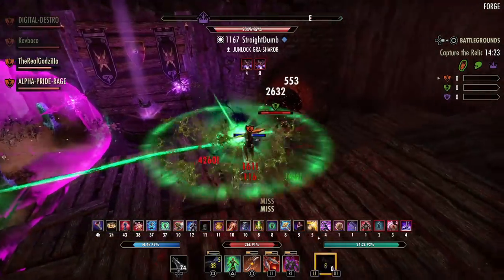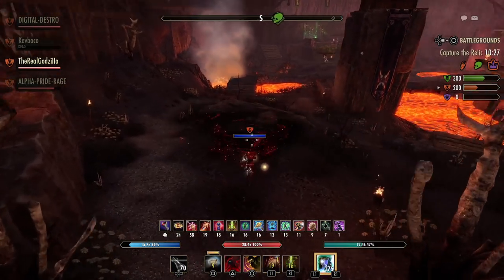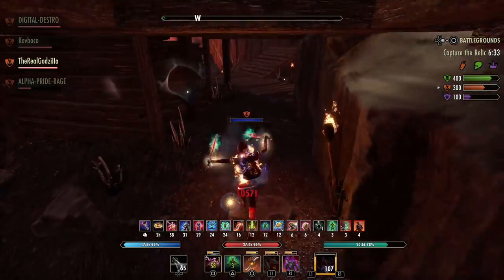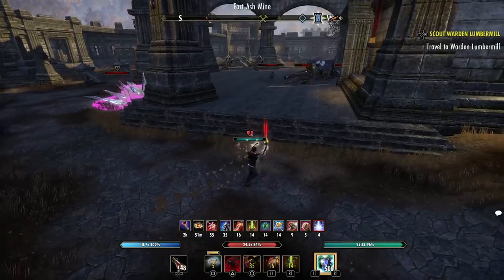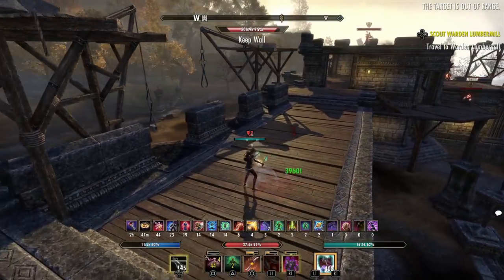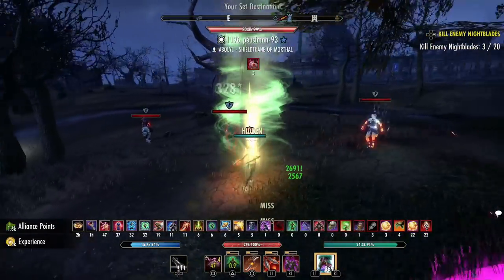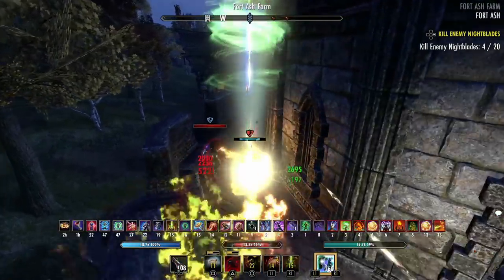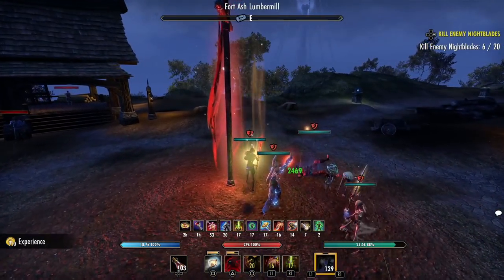ESO PvP - How to Survive: Part 2 Sustain | Resource Management Tips YOU Need to Know!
What is going on guys so in this video we go over the ins and outs of Resource Management for PvP and Tips you need to know on How to Survive.

⏰Timestamps⏰
0:00 Intro
1:38 Where do we start to get you more sustain?
3:33 Best Consumables
6:00 Class Skills & Passives for Better Sustain
12:29 DO's and DONT's for Better Sustain
20:00 Gameplay Commentary for Better Resource management

Schwinn
Jeremiah
TotalAwarness
Sn1p3r_-310
Ostraca

FaithlessCrusader
Vesgir
Zachary W
Farrel Tudeor
Bushmaster
Breton
E-Man
Paul Walker
Frequentic
Civili
Chocobo
Kryspy
Nick
Drunk Guy
Jason Priddy
Irisi Souls
darken
Third Imposter
Alvis Ločmelis
Patrick James Amai
William Kaliko
Jordan gray
Daniel Jones
BadButcherBad
DropSquad
P1T V1P3R
yobooboo
mac attack
Wafflygravy4735
Joseiltom Dantas
Ethan Loveland
Roy Collins
Pyro Maniac
Iratezombieman
Roy Collins
James Williams
Denise Carlson
Grizzlymint
BadButcherBad
Ricky Spanish V
gaetan clarke
far outs
Kylerxius
John Houser
Fr_6
Kraig Allen